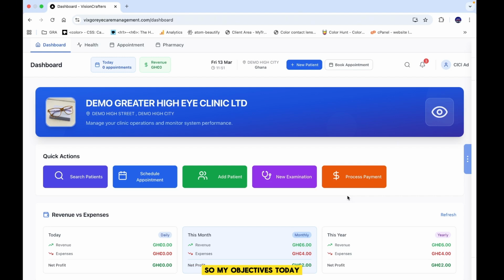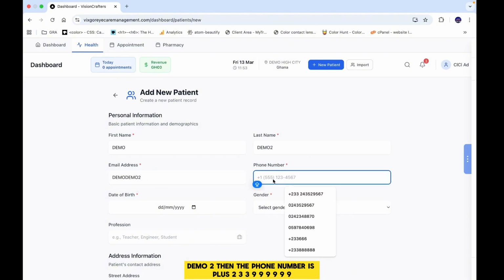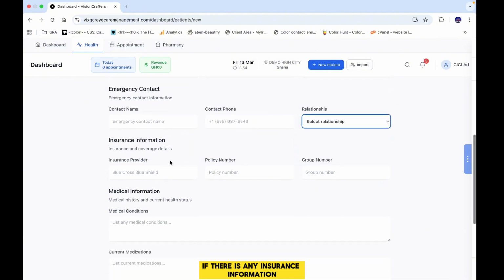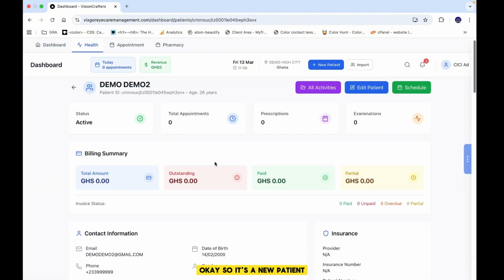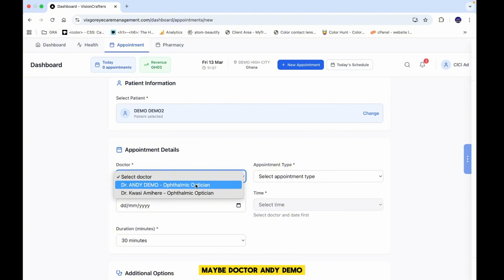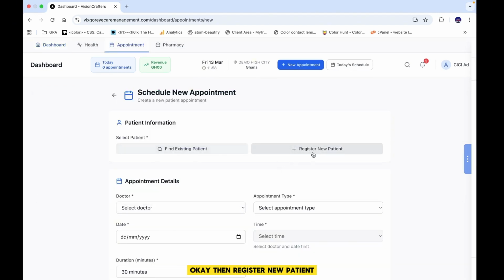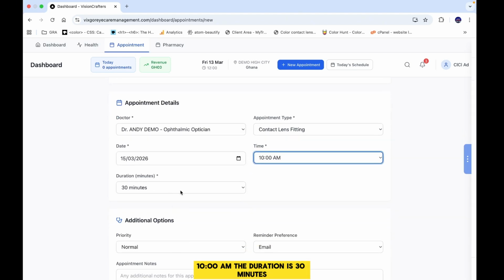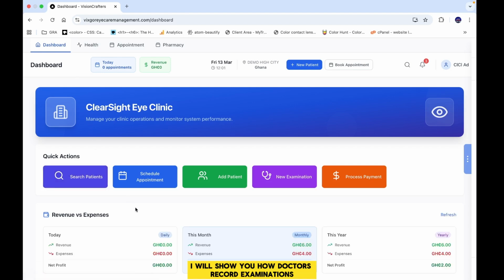TUTORIAL 4 OF VECMS - HOW TO REGISTER NEW PATIENT SCHEDULING APPOINTMENT NEW AND EXISTING PATIENT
In this video I will show you how to register a new patient and book appointment for new and existing Patient in VECMS.”